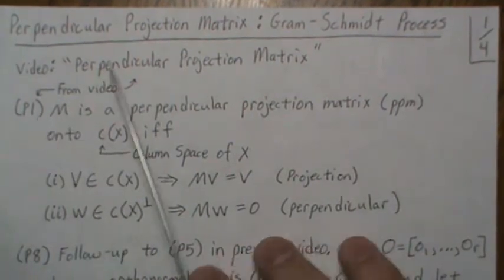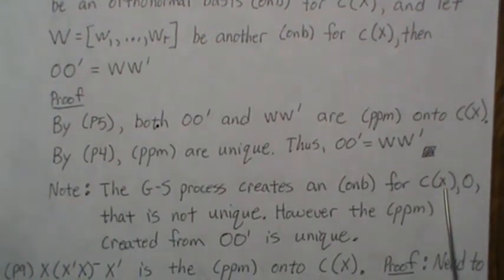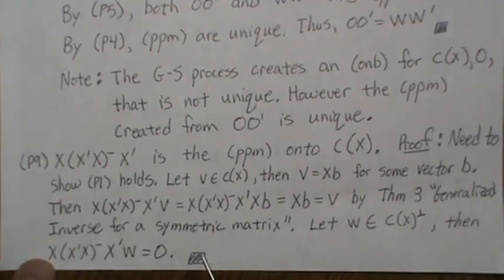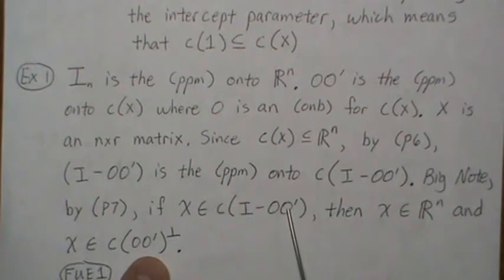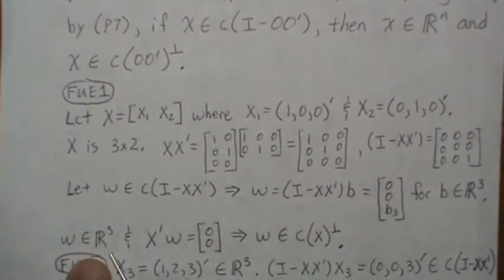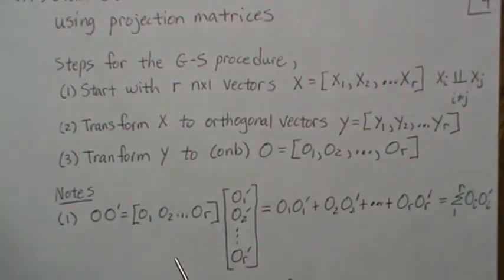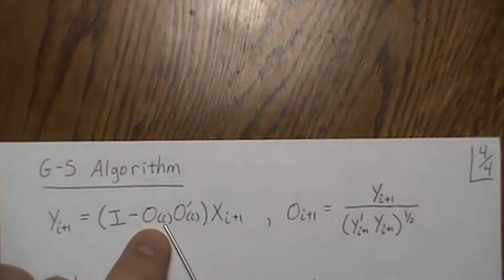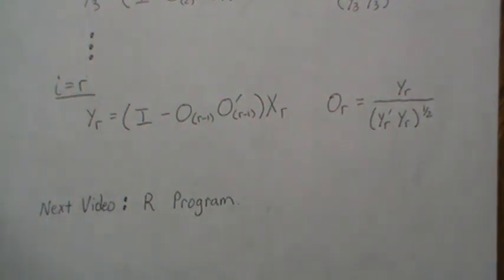Gram-Schmidt Orthonormalization Process: Perpendicular Projection Matrix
We describe the Gram-Schmidt process from a perpendicular perspective. Help this channel to remain great!